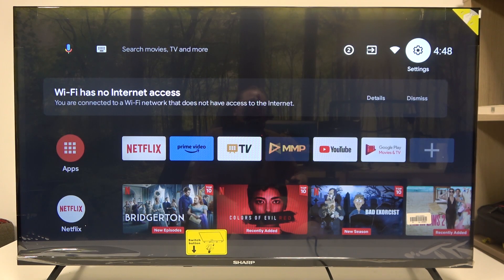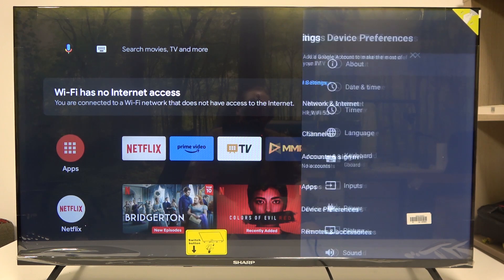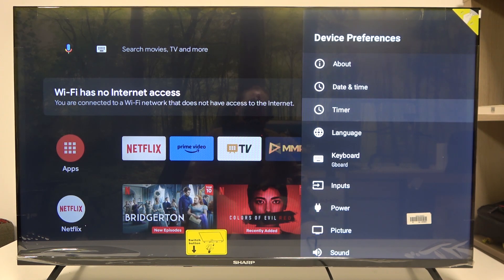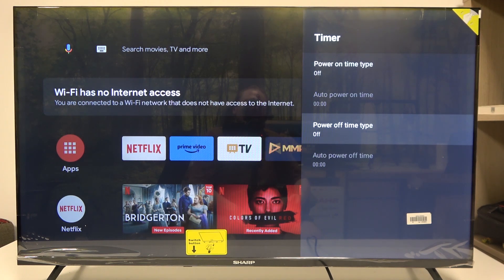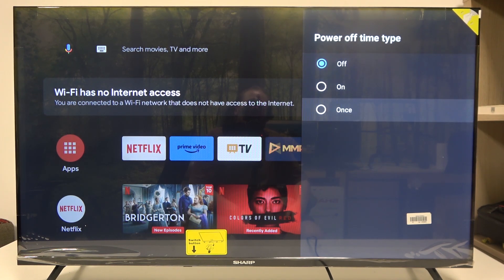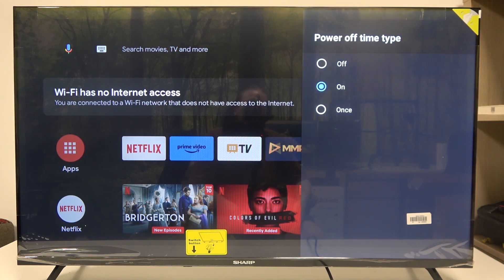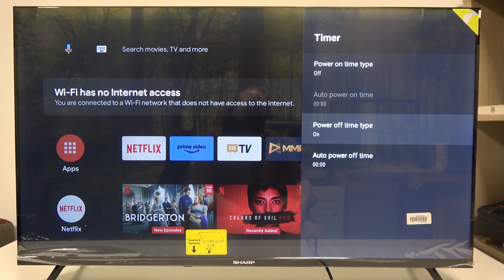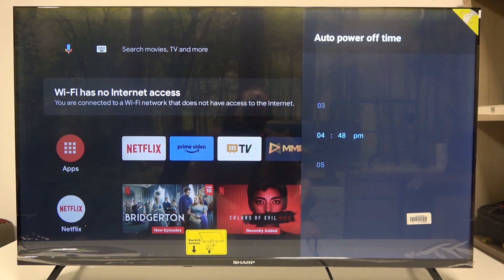How To Change Power Off Behavior In Sharp 40FH7EA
Find out more about your device:
In this tutorial, we'll walk you through the process of changing the power-off behavior on your Sharp 40FH7EA TV. Adjusting the power-off behavior allows you to customize what happens when you turn off your TV, offering convenience and energy-saving options tailored to your preferences. Whether you want to enable standby mode, completely power off the TV, or adjust other related settings, we'll guide you step-by-step on how to access and modify these options.

How can you adjust the power-off settings on Sharp 40FH7EA? What are the steps to customize the shutdown behavior on Sharp 40FH7EA? Can you modify the power-down options on Sharp 40FH7EA?